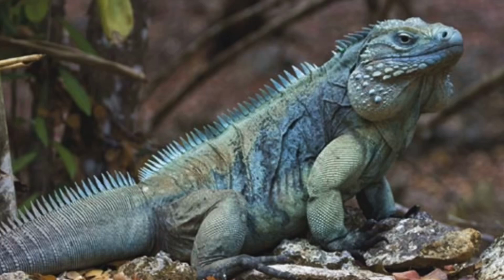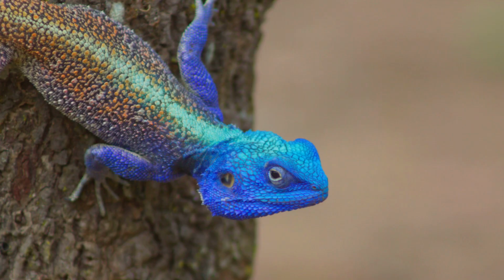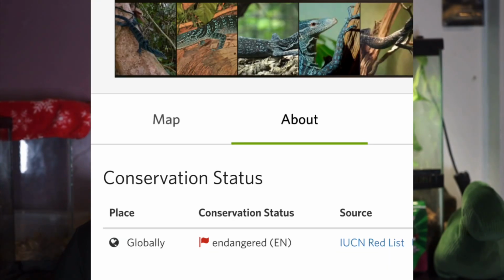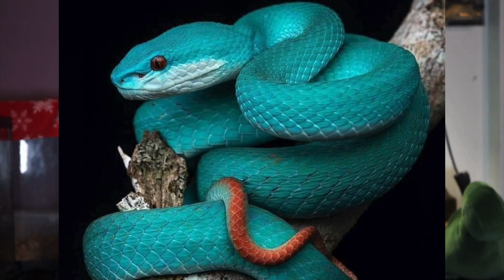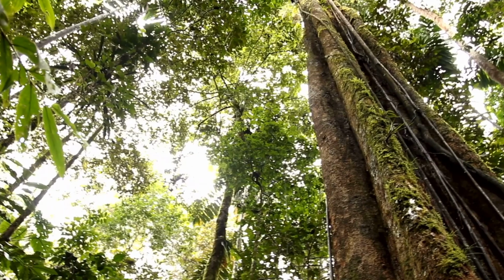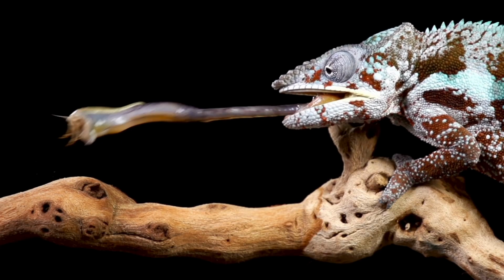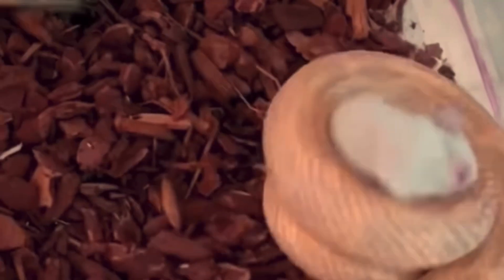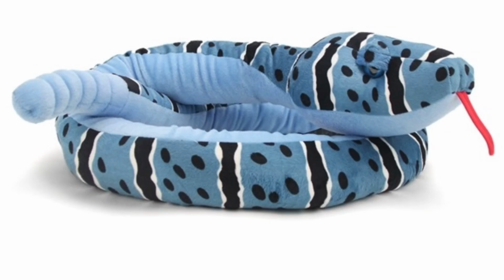7 AMAZING BLUE Reptiles you NEED To SEE!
Here are 7 Amazing Blue Reptiles you need to see now! Some of these are endangered but all of them are so cool! I had no idea blue tree monitors existed!! My favorite is Blye Insularis! should I get one?!